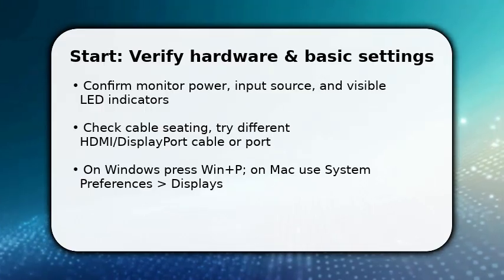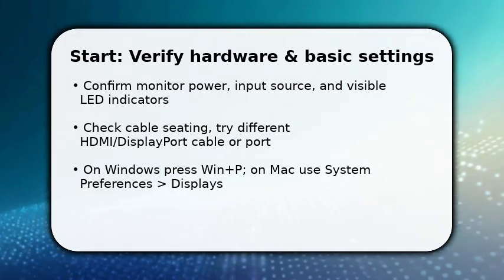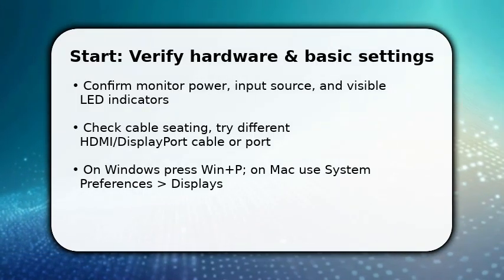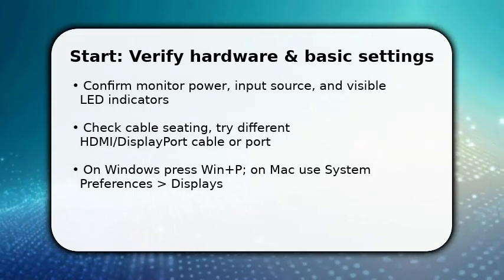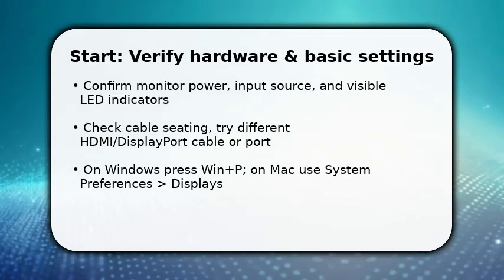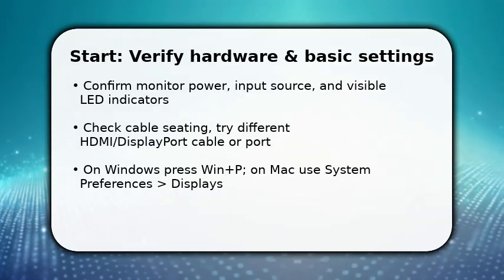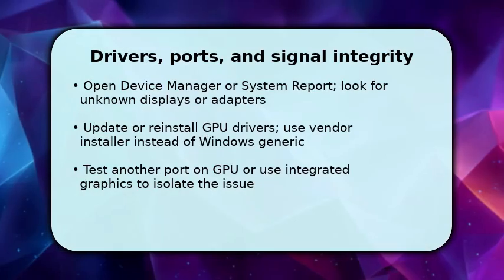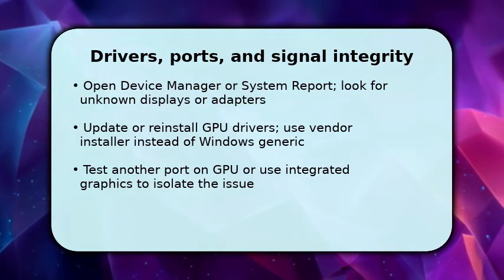How to Fix Not Detecting 2nd Monitor - Easy Guide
Discover the simple steps to resolve issues when your second monitor isn'thy detected on Windows or macOS. This quick guide covers troubleshooting methods, driver updates, and configuration settings that can help you get both monitors working seamlessly.